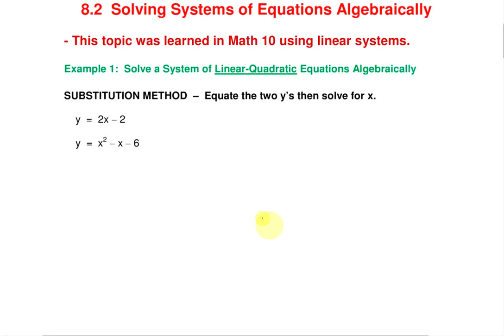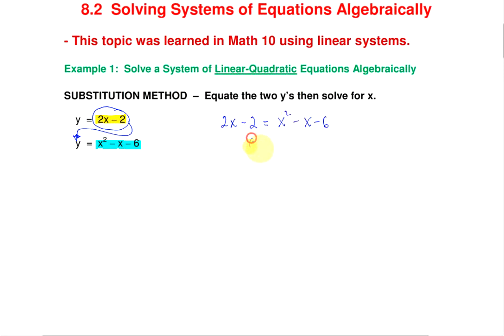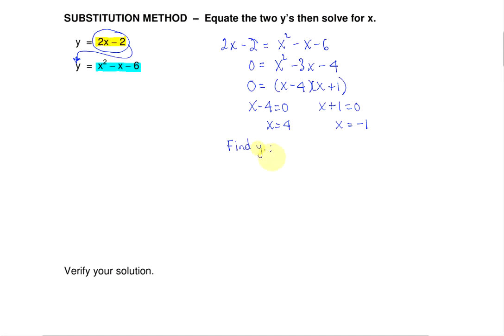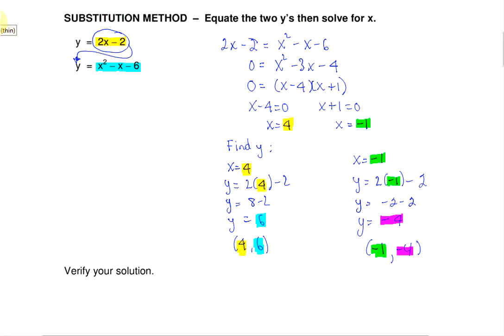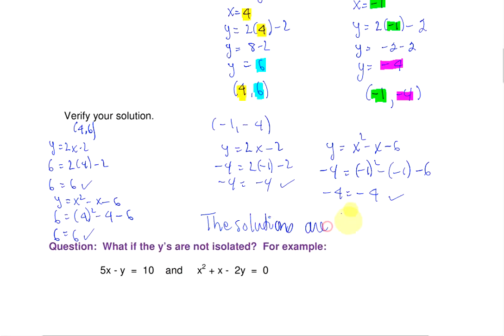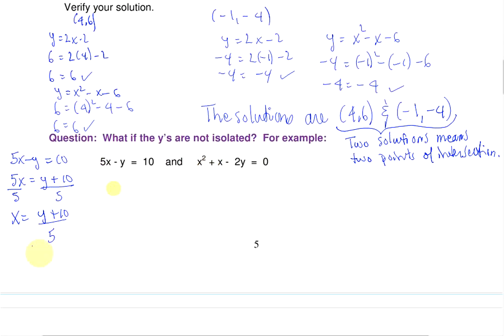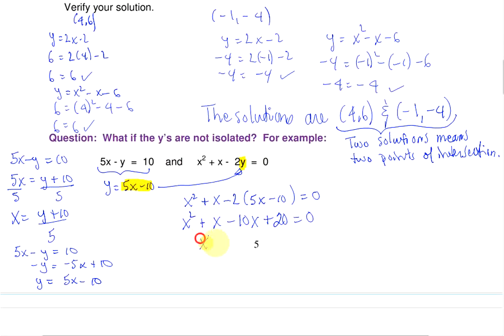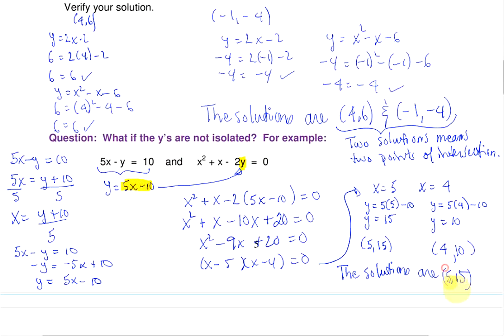8.2 Solving Systems of Equations Algebraically 1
Solving Systems of Equations Algebraically example 1